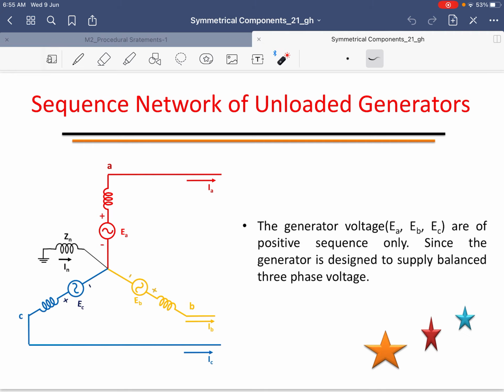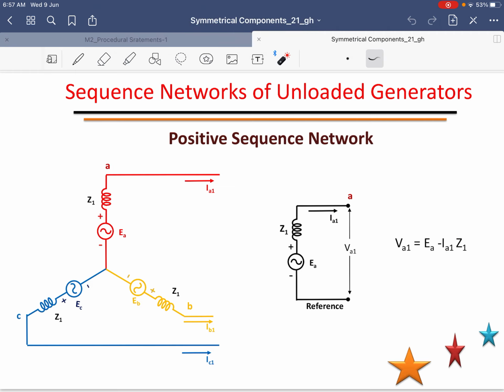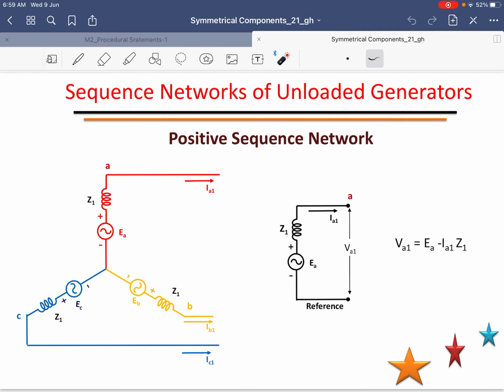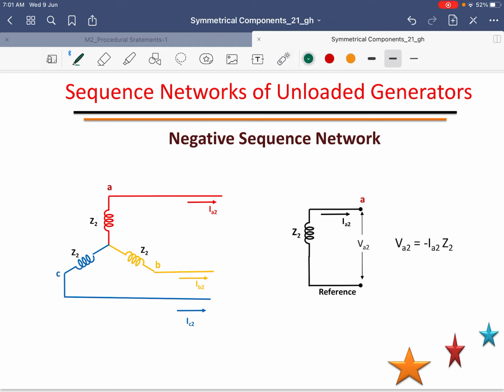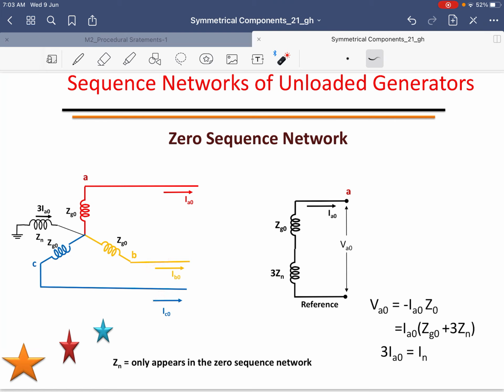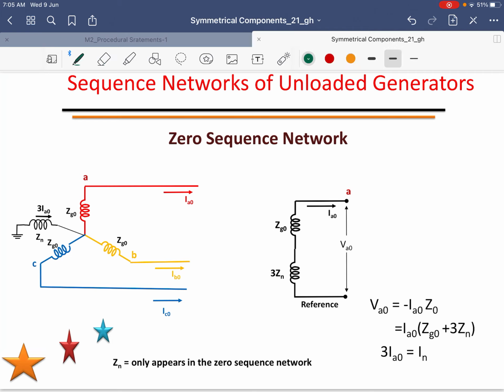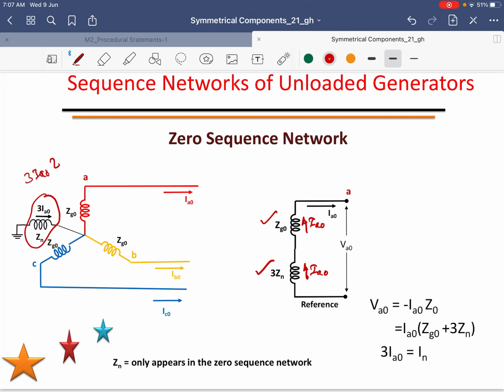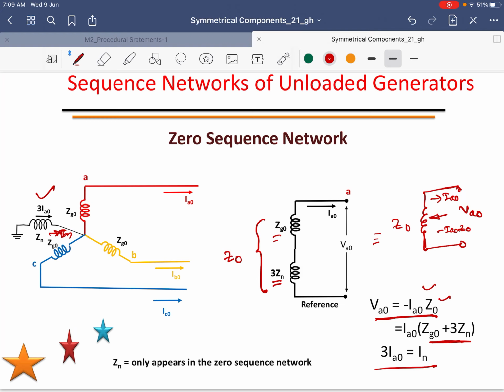Sequence Impedances and Networks of Synchronous Machine